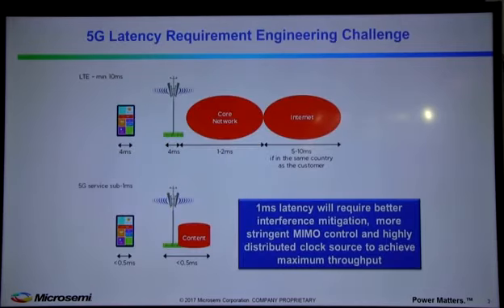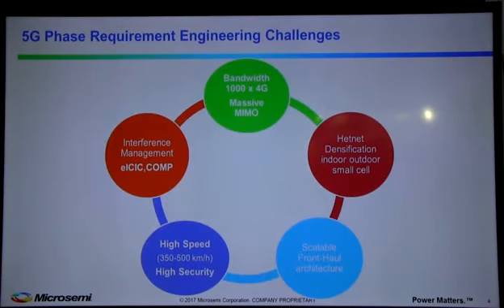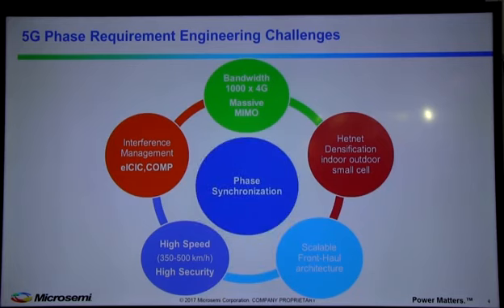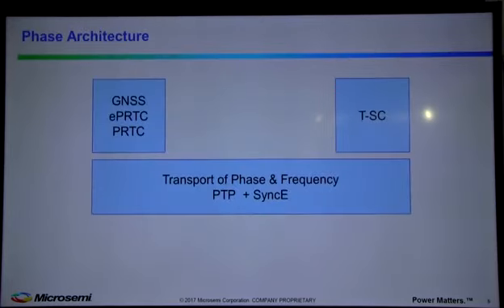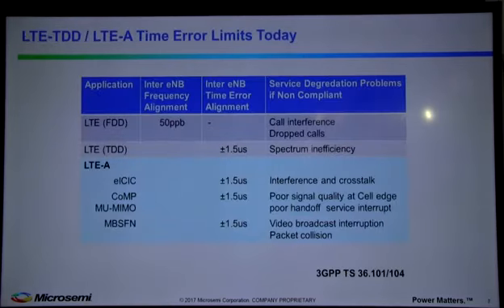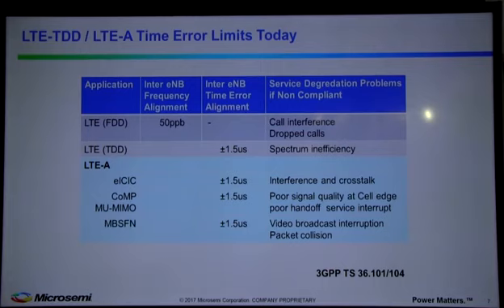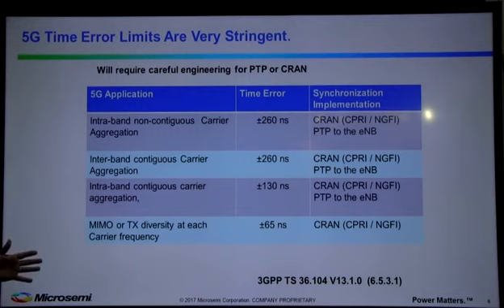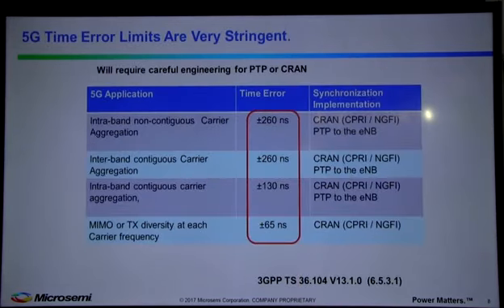Microsemi - Engineering Time and Phase for 5G①